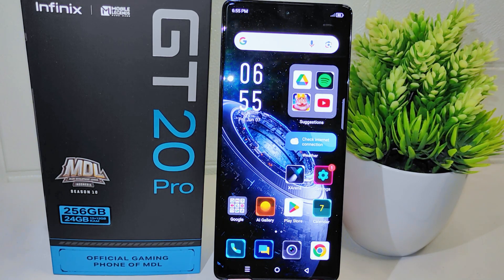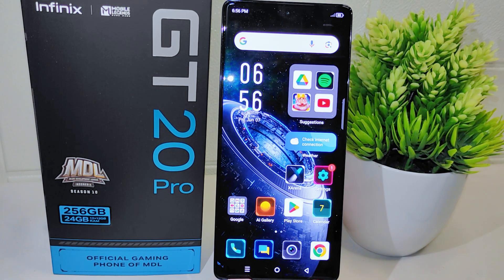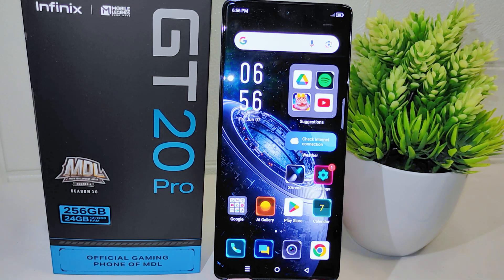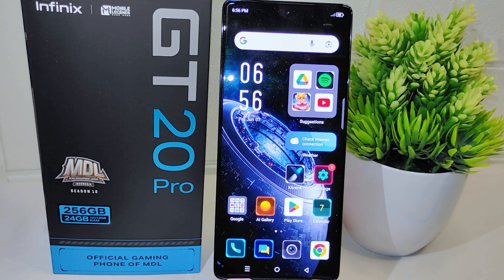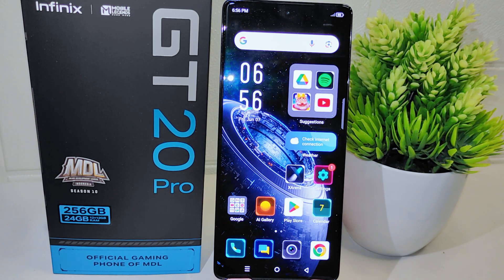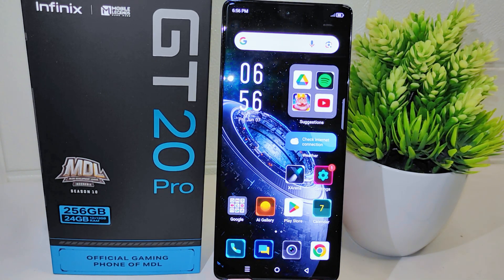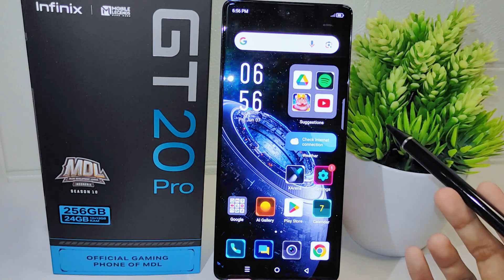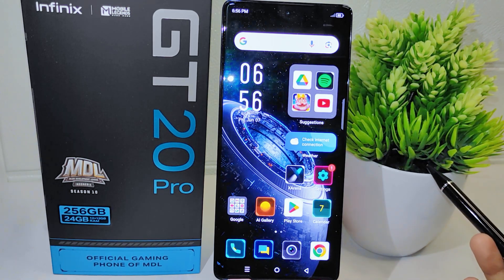Infinix Gt 20 Pro 5G | How To Record Screen With Internal Audio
how to record screen with internal audio on infinix gt 20 pro 5g.

This tutorial deals with search:

how to record screen with internal audio
how to record screen with internal audio on infinix
record screen with internal audio
how to record screen with internal audio infinix gt 20 pro 5g
record screen with internal audio infinix gt 20 pro 5g.